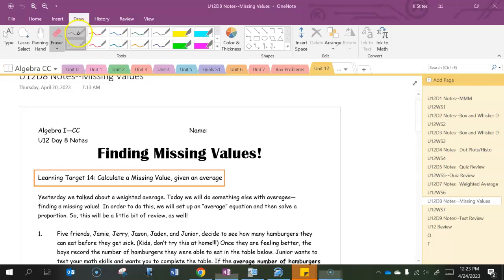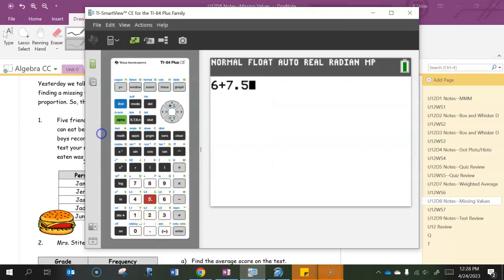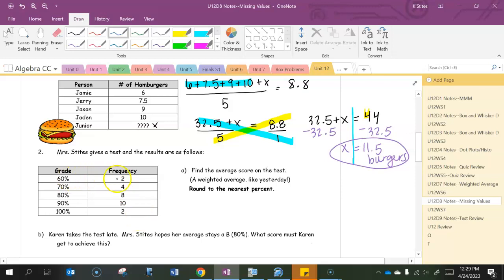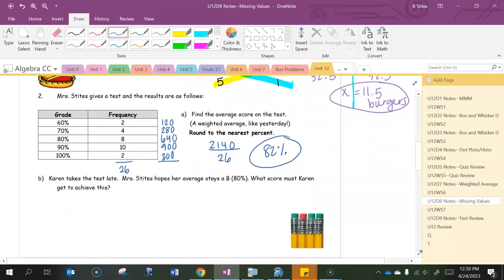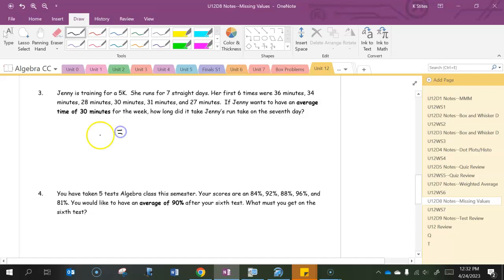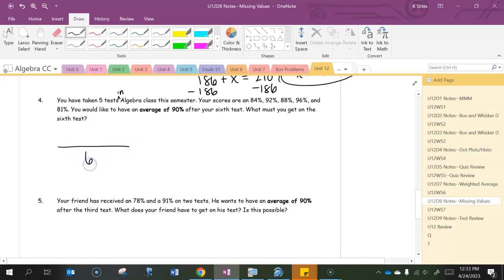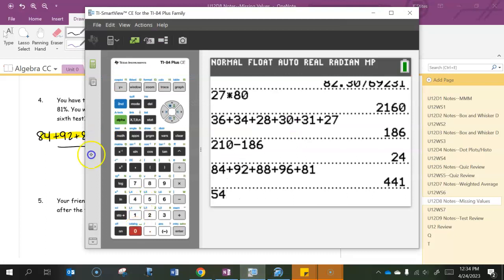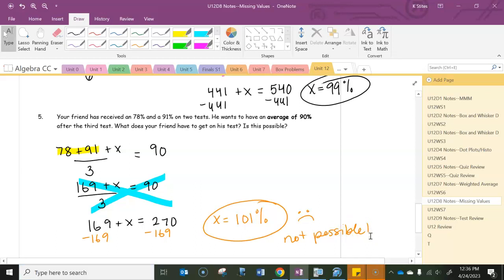Algebra U12D8 Missing Value